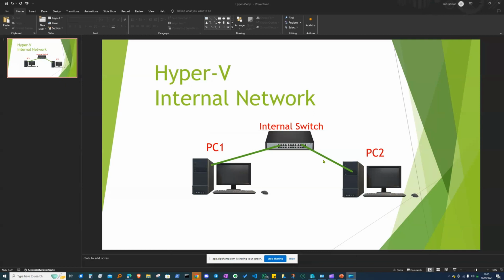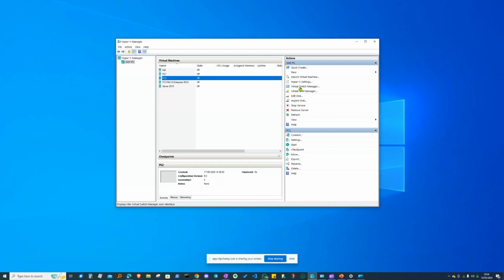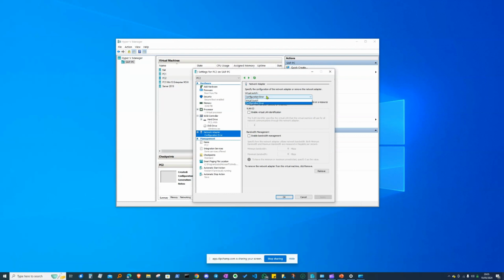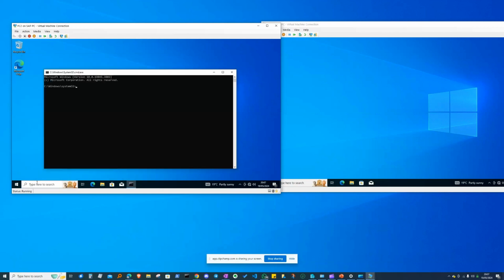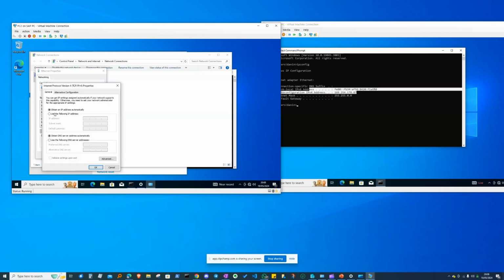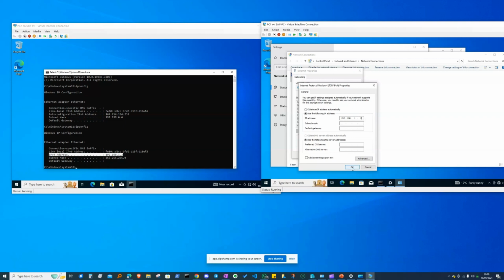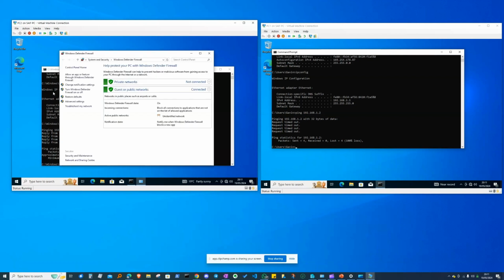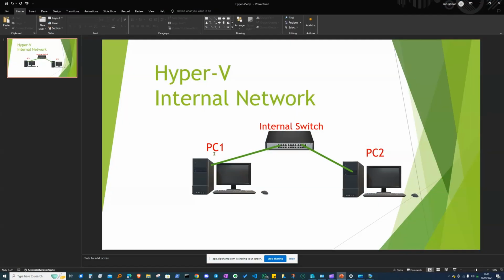hyper-v basic internal network topology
A very basic tutorial style video showing how to create a very basic network topology.

The plan is to build on from here, and create more sophisticated real world configurations and topologies.

First Phase: server 2019, DNS server, DHCP, Web Server, file server etc
Second Phase: Active Directory, Domain Controller
Third Phase: Azure Cloud AD, MS Intune, and Entra Id, Hybrid Cloud Setup
Fourth Phase: Security Analysis and penetration testing